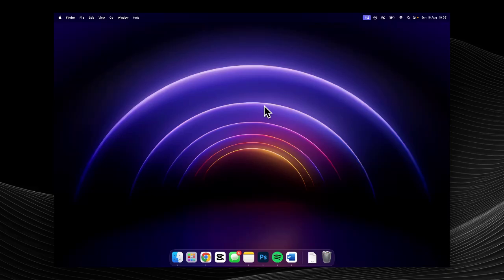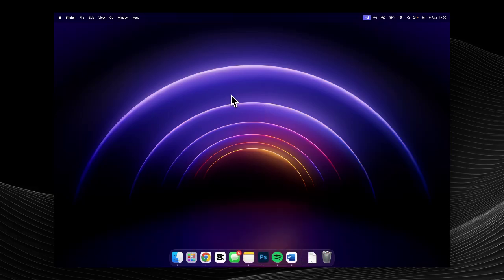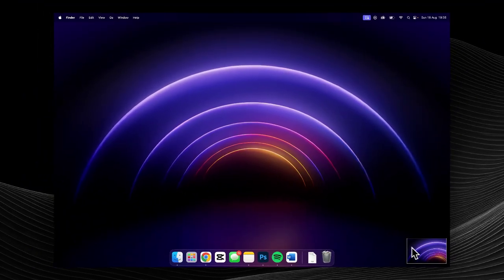How to screenshot on mac